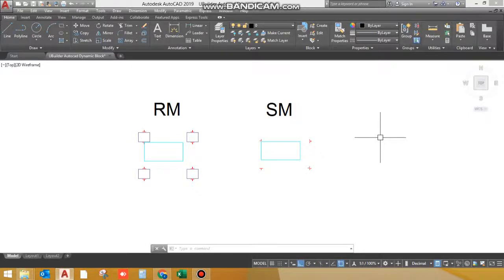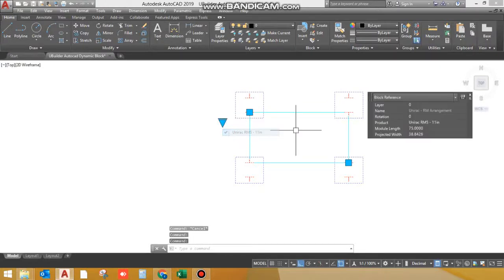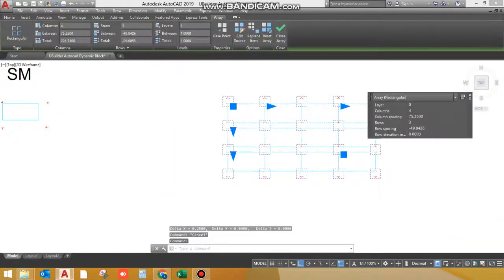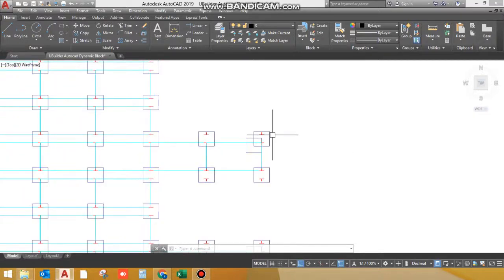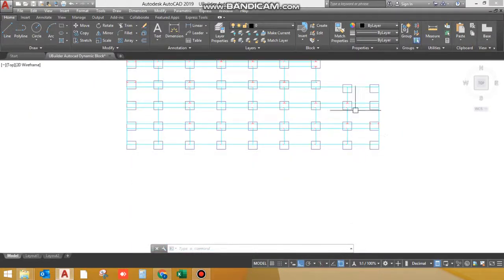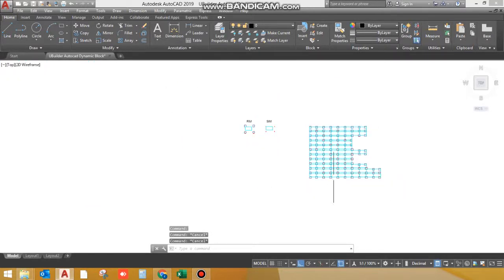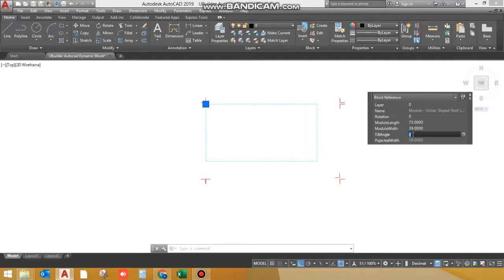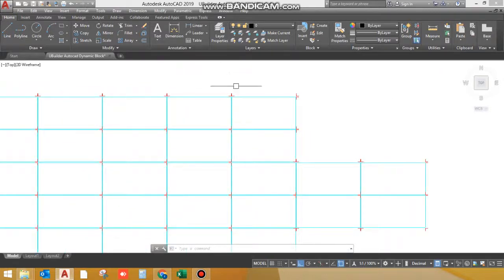Client Dynamic Block